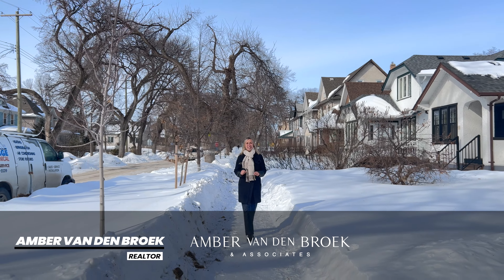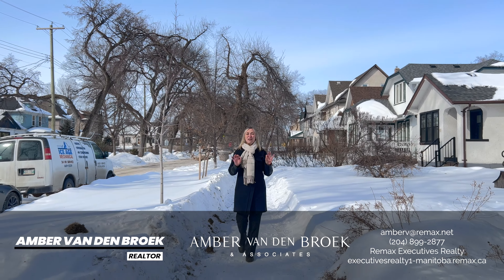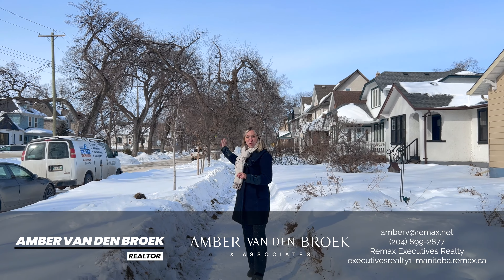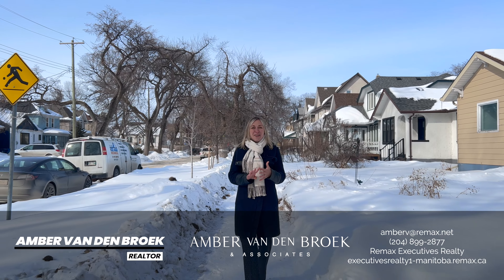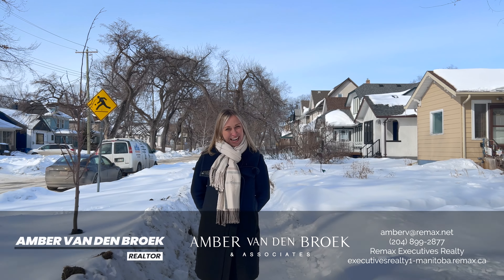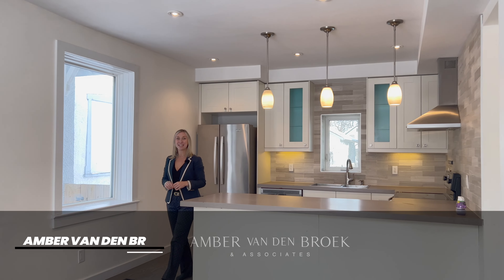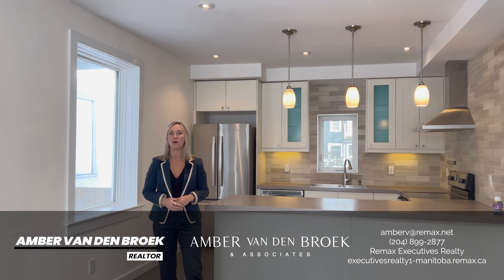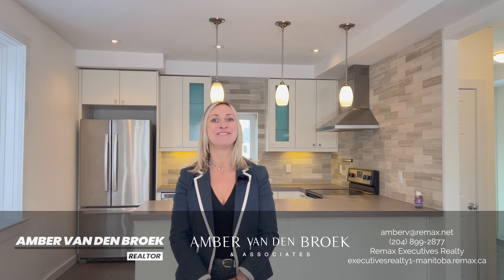59 Polson Ave, Winnipeg, MB [Realtor]